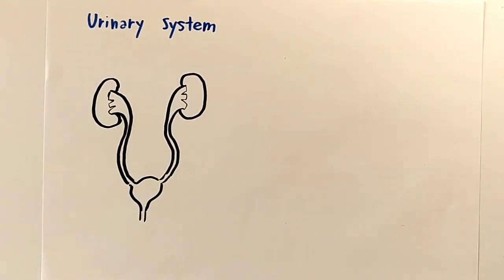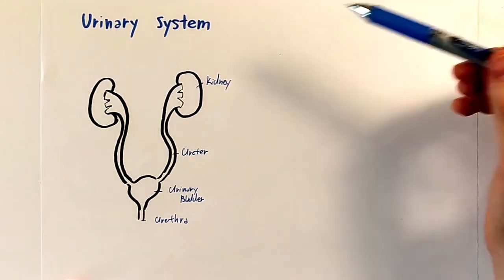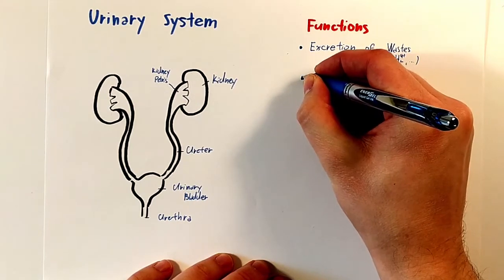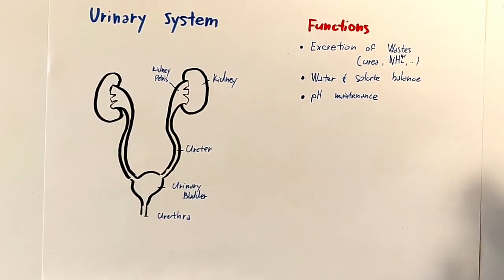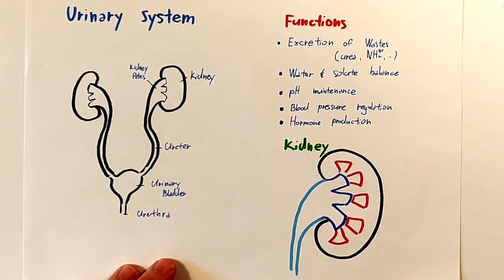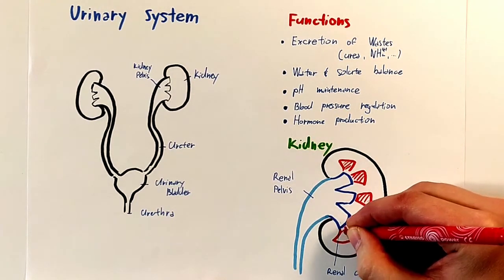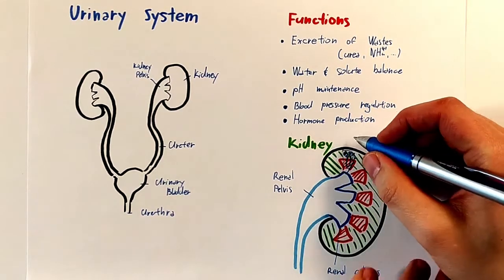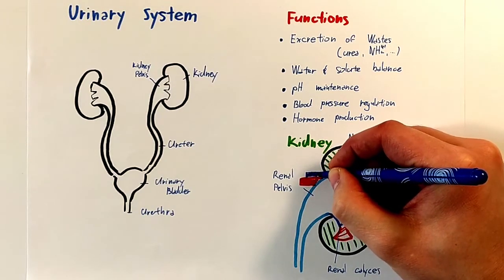Urinary system - Kidney